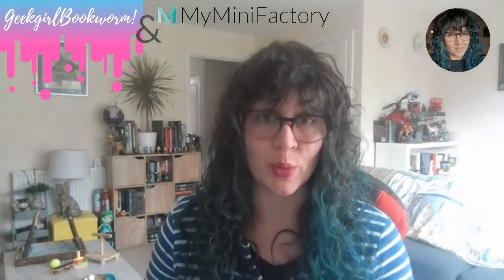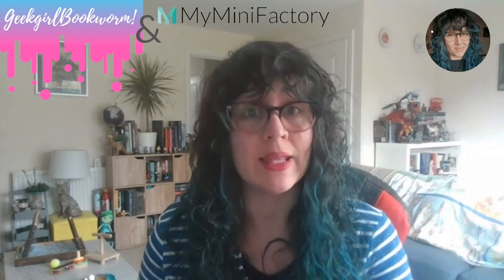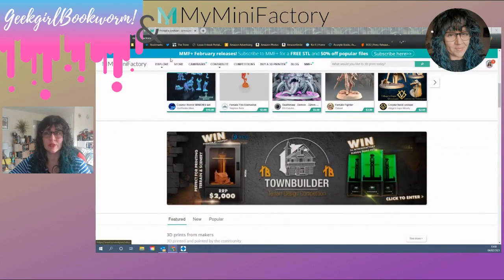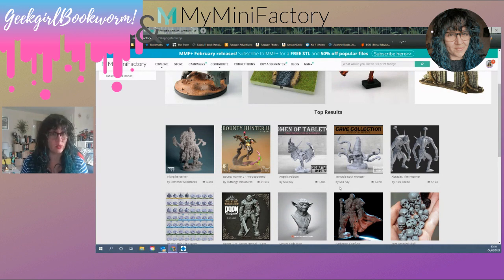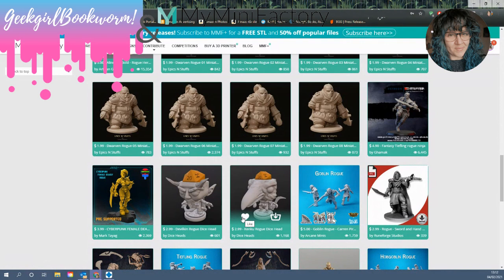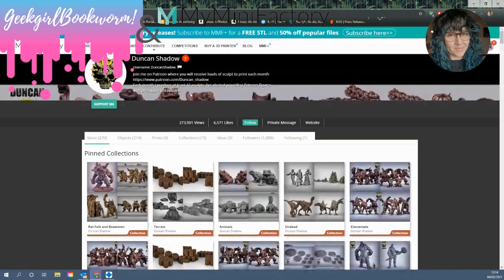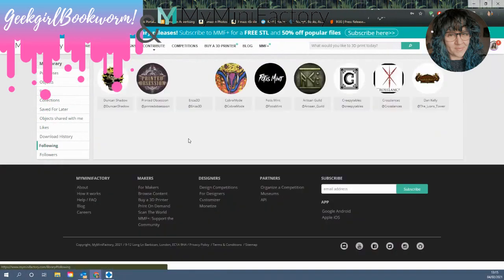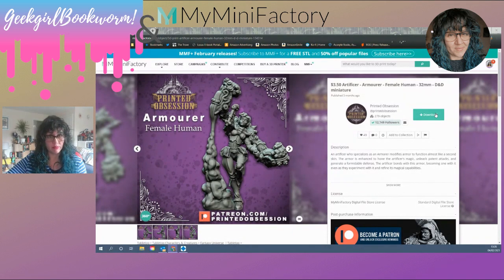Intro to MyMiniFactory with GeekGirlBookWorm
This is the first in a series of short 30 min videos talking about MyMiniFactory.com and the art of 3D printing.

In today’s video, we look at the website and I show you quickly how to prep an STL file for printing.